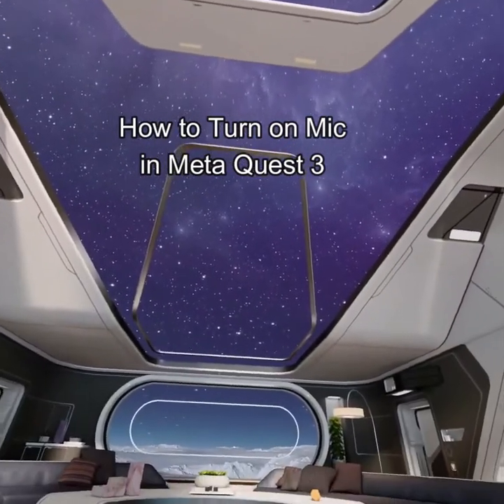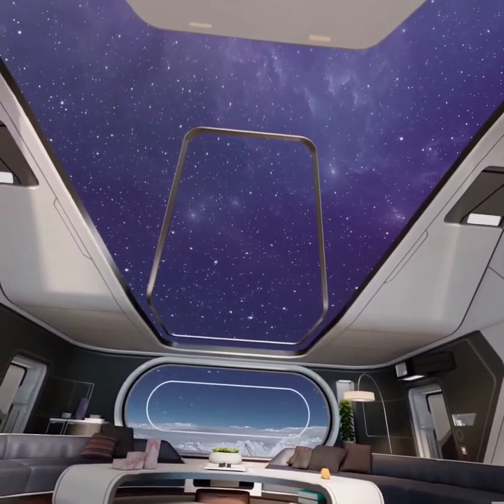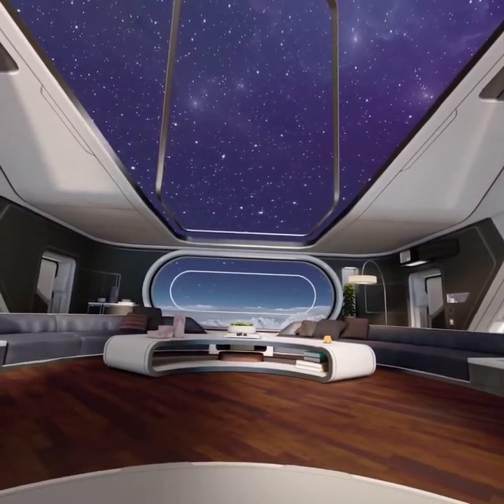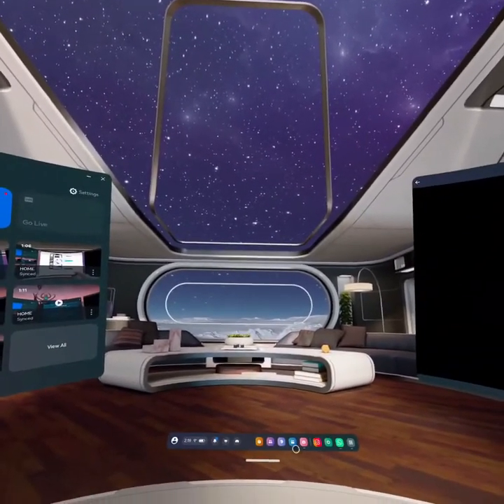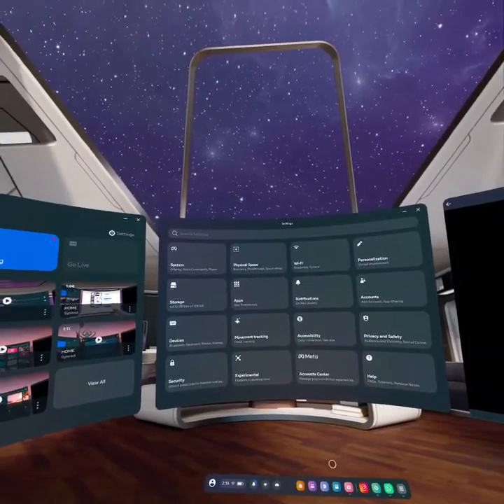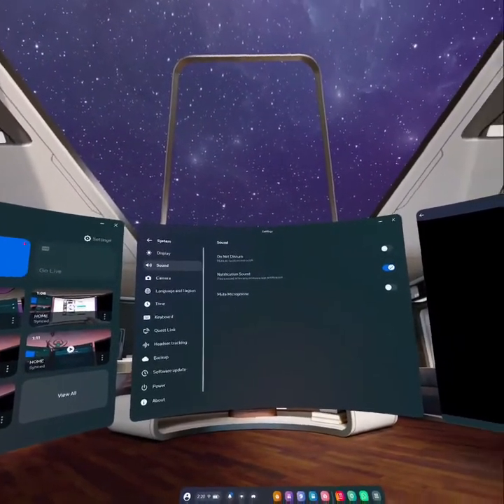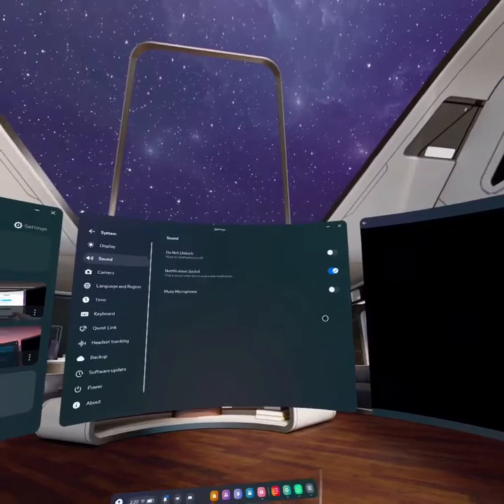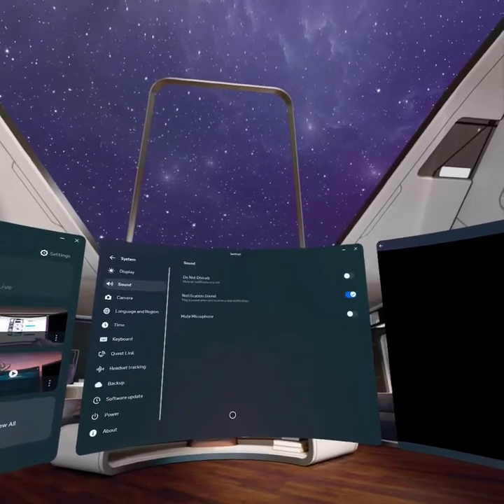How to Turn on Mic in Meta Quest 3?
Embark on a journey of seamless communication in Meta Quest 3 as we guide you through the steps to turn on your microphone. Explore the settings menu and discover the simple process of enabling your mic for crystal-clear audio experiences in Meta Quest 3 . Join us as we dive into the intricacies of mic activation, providing you with the knowledge to enhance your virtual communication in Meta Quest 3. From multiplayer gaming to virtual meetings, we've got you covered in Meta Quest 3. Watch now and become a master of turning on your mic in Meta Quest 3 for unparalleled voice interactions in the immersive world of virtual reality!